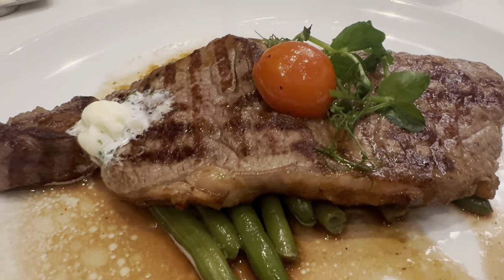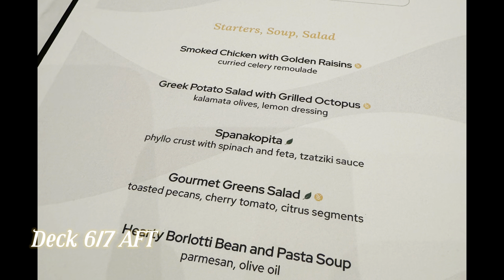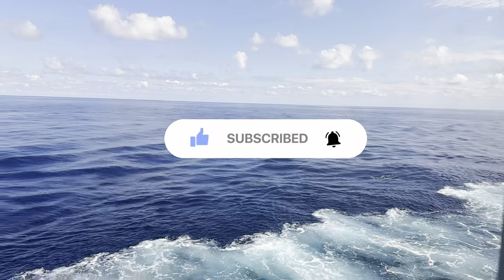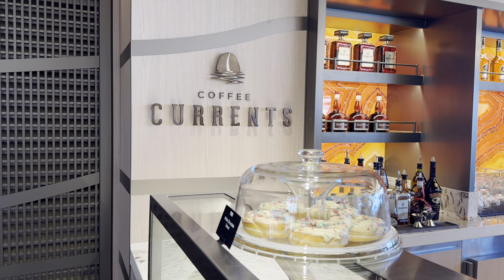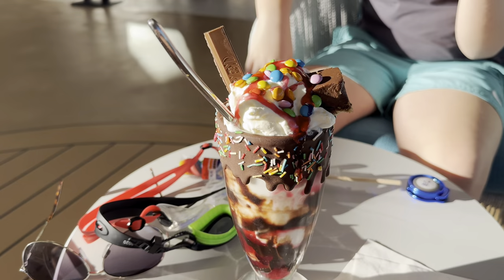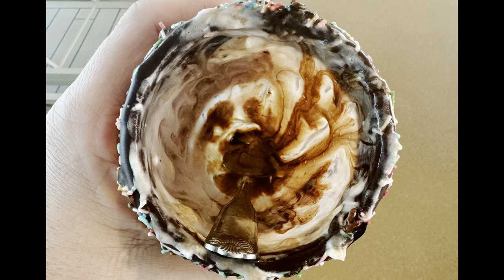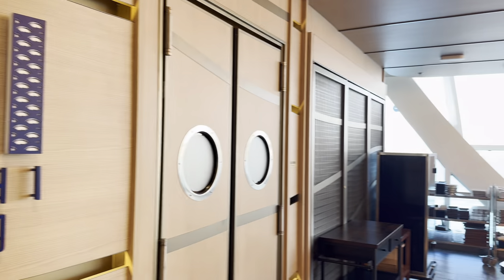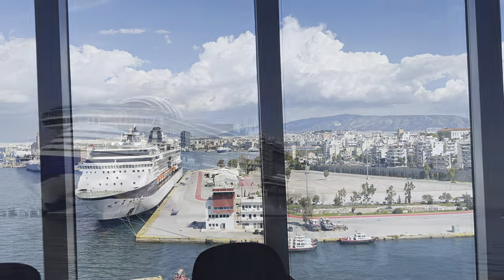SUN PRINCESS ULTIMATE FOOD GUIDE/REVIEW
Sun Princess is the new cruise ship for Princess cruises and has some amazing food offerings available. On our five day cruise on Sun Princess we checked it all out, from the Princess MDR, some amazing Princess Premier desserts, to some new offerings to Princess cruises the Teppanyaki, Hot Pot and Butchers Block.

On this Sun Princess  ultimate food guide we will show you it all, Food footage from every restaurant , Quick service, all of the Princess food menu's and our food thoughts on it all.

So if you’re hungry and want the full food guide to Sun Princess come on food journey with us and click on this Ultimate cruise food guide!